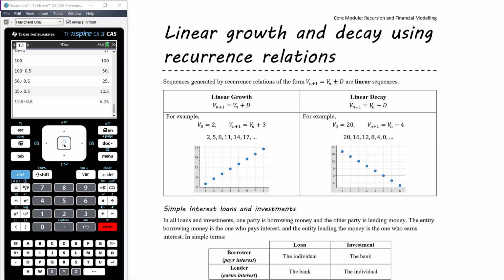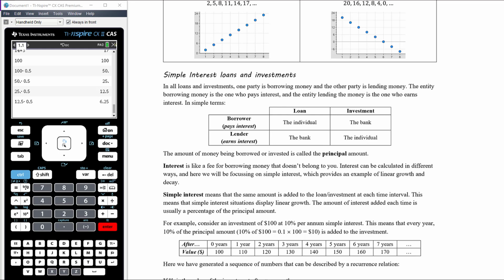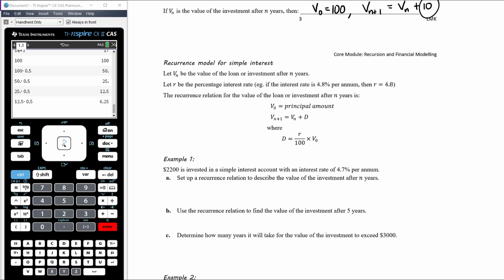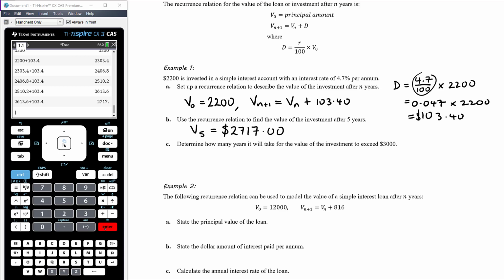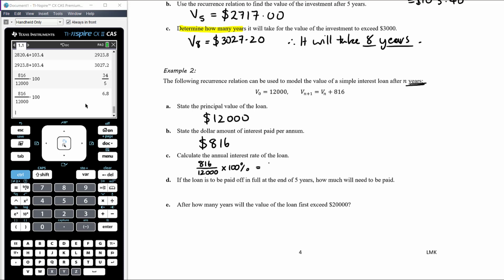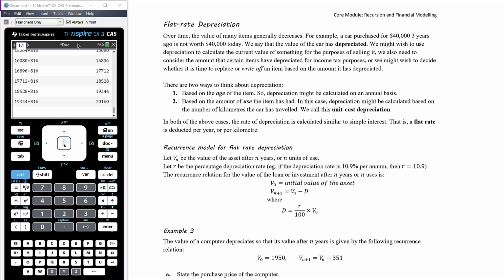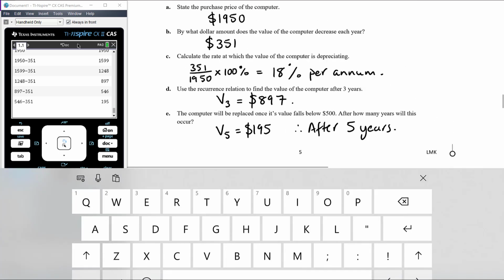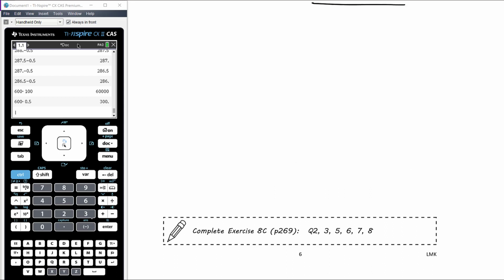Linear growth and decay using recurrence relations | Unit 3 and 4 Further Maths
My Further Mathematics completed the Recursion and Financial Modelling unit in Term 1, but I am returning to this topic to record videos for the purposes of revision.

In this video, we focus specifically on recursive models for linear growth or decay. These have applications to problems involving simple interest and flat-rate or unit-cost depreciation.

The class uses the Cambridge Senior Maths textbook for Unit 3 and 4 Further Mathematics and the TI Nspire CAS CX / CXII calculator.